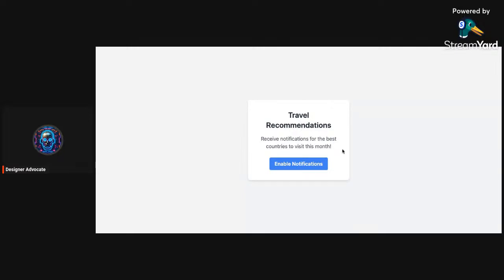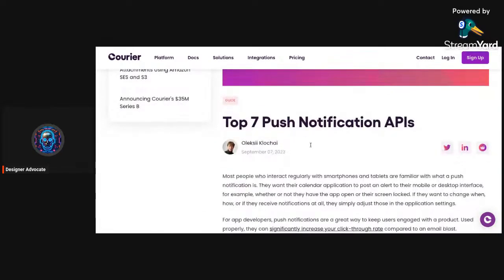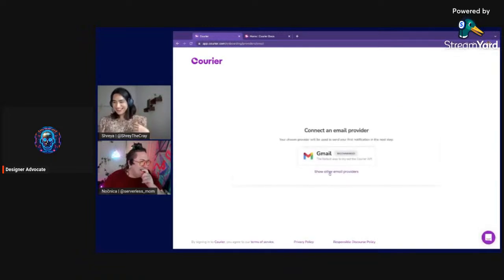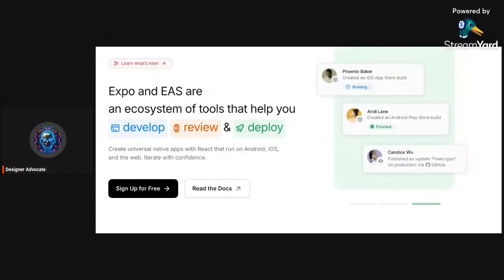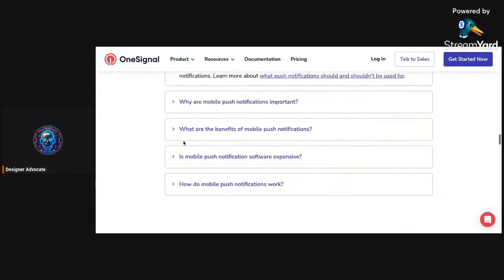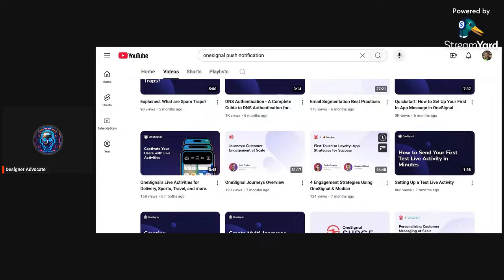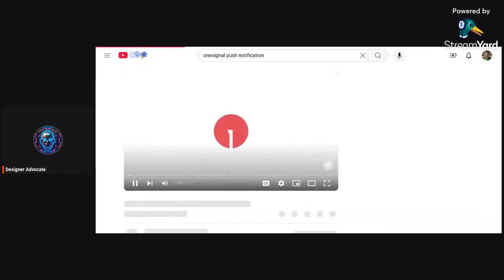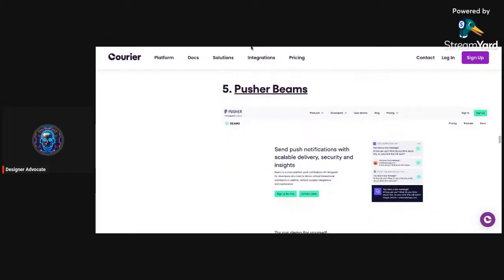Indie Hacker Sunday Night AMA: SaaS Shipping Fail #01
We had a failure, with our travel SaaS feature.

Ready to start streaming?